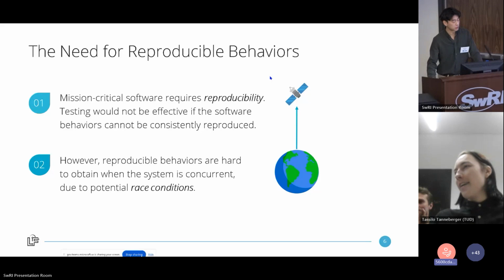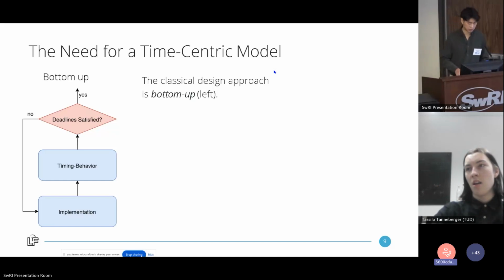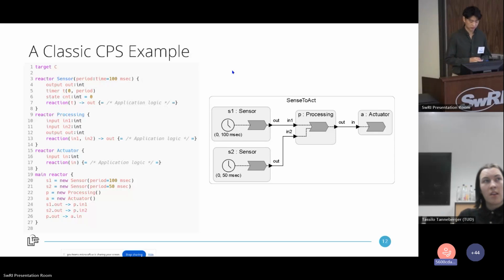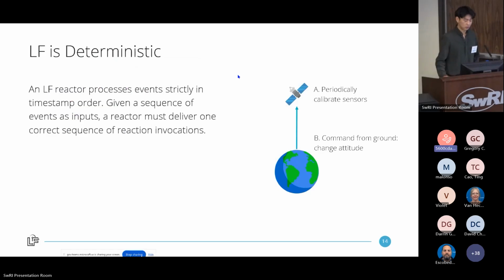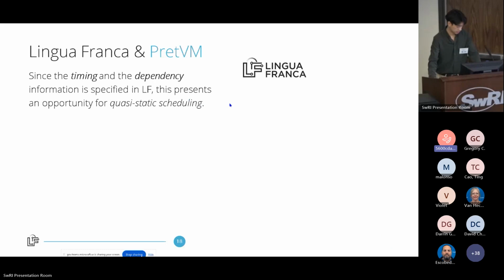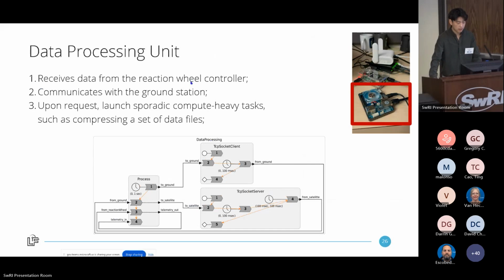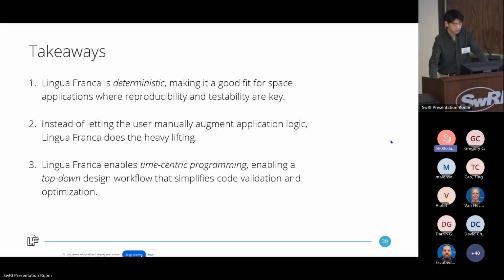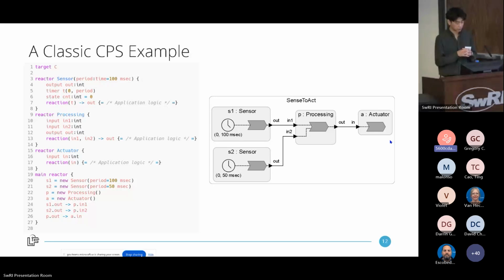FSW 2024:Day 2- Building Deterministic and Concurrent Flight Software using Lingua Franca and PretVM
Shaokai Lin (UC Berkeley) presents "Building Deterministic and Concurrent Flight Software using Lingua Franca and PretVM" for FSW Workshop 2024 hosted by SwRI May, 2024.